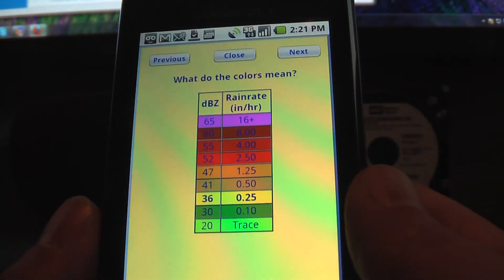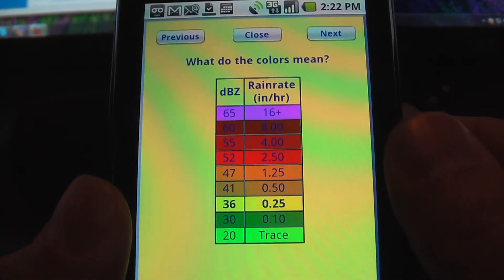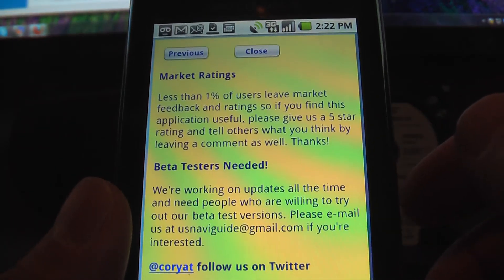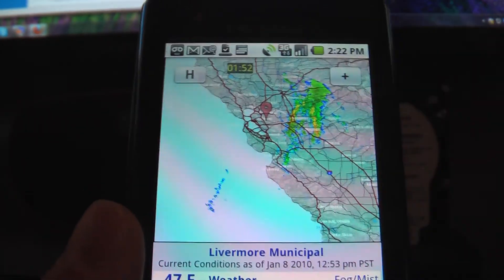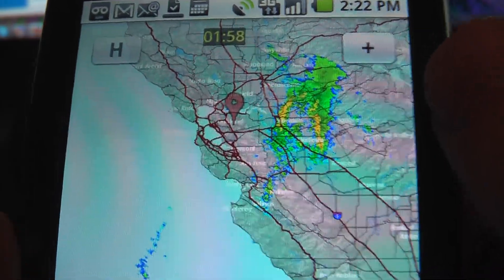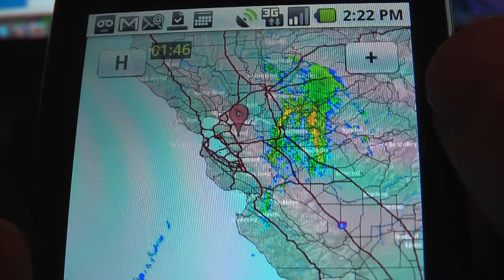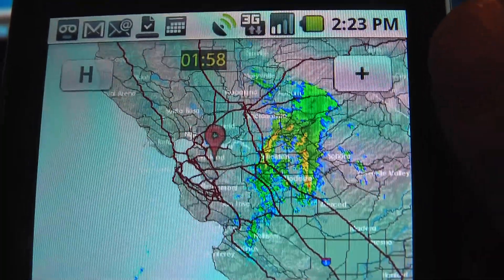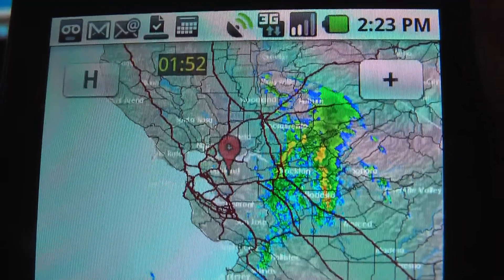Droid Weather Application - Radar Now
This is a video of the Radar Now application for the Android Phone Operating system. I am using and demonstrating this app on my Verizon Droid Phone. It is a very useful app particularly if you are travelling and need access to some recent weather radar coverage. I wish I had this years ago when I did a lot of camping.